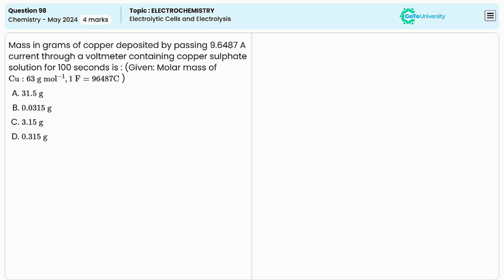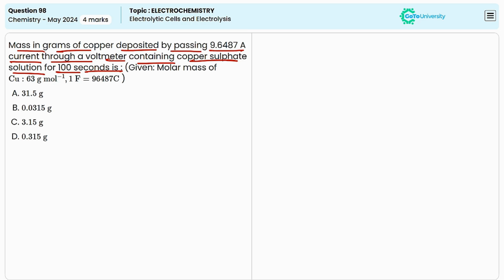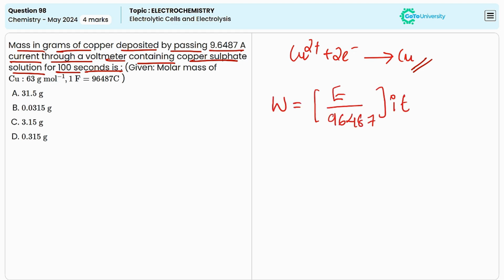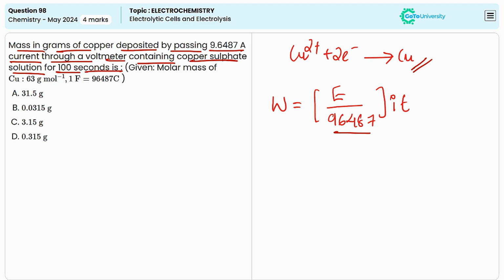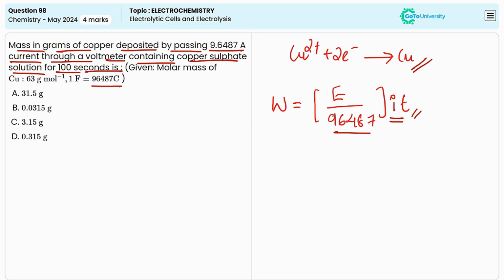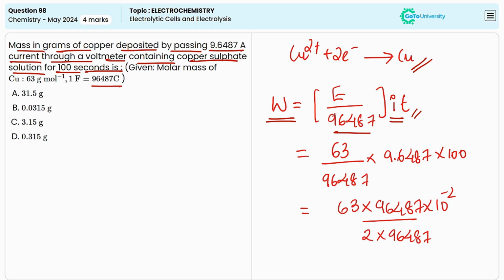NEET Past Paper Chemistry | Q98 | Electrochemistry | Electrolytic Cells and Electrolysis | May 2024